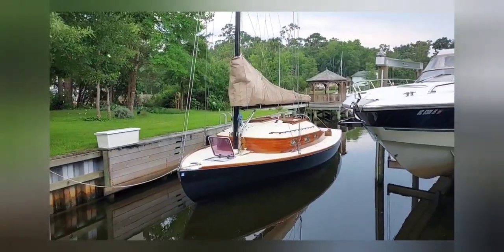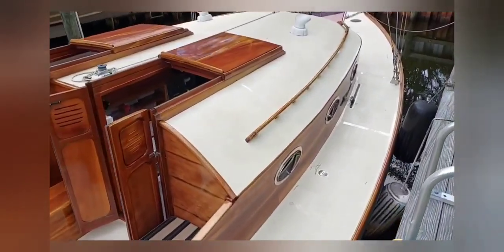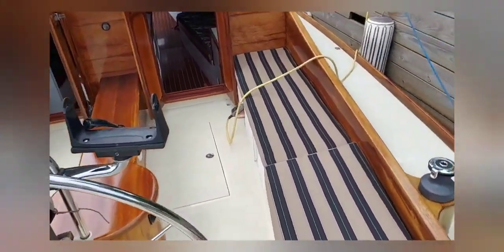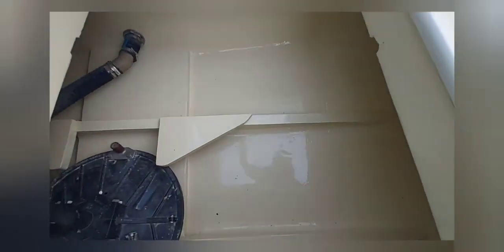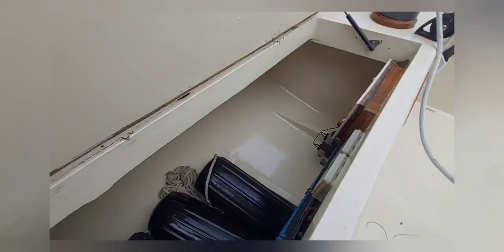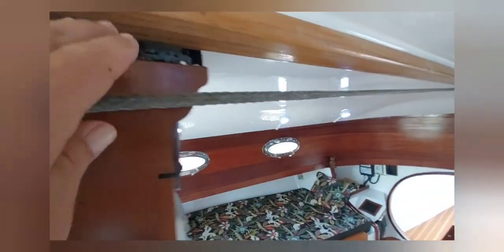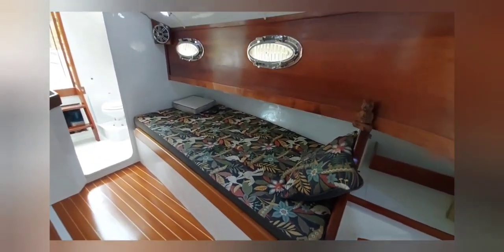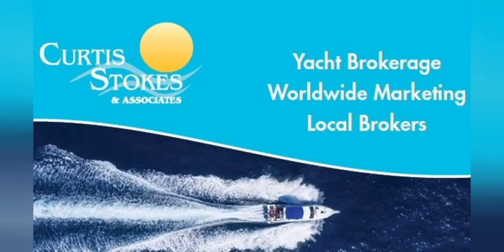"Felix" Custom 37' Catboat for Sale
Video of "Felix" Custom 37' catboat for sale.